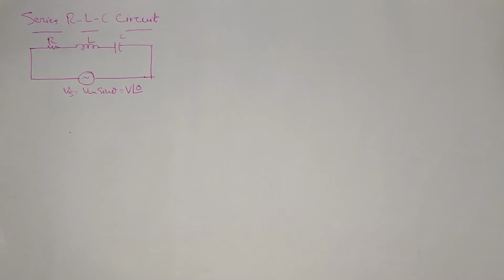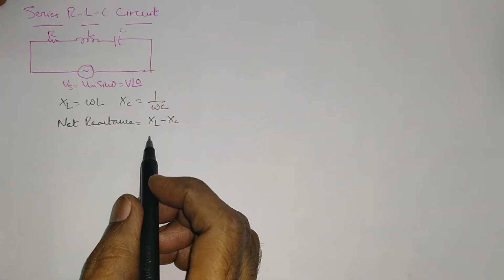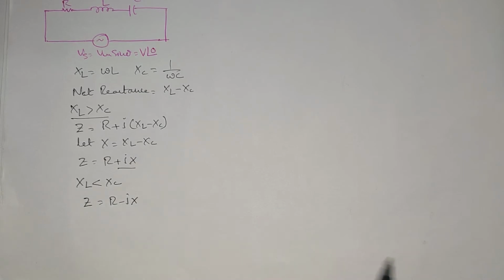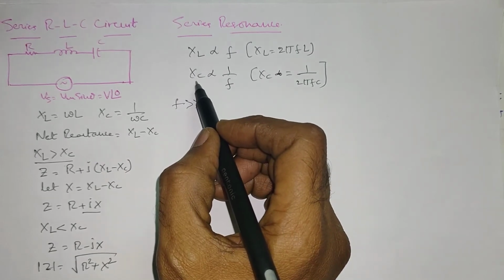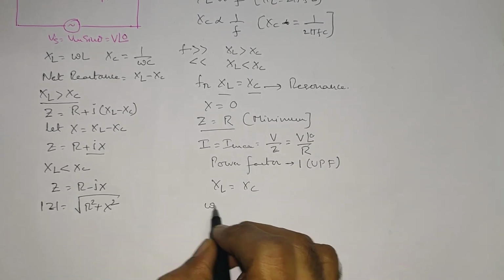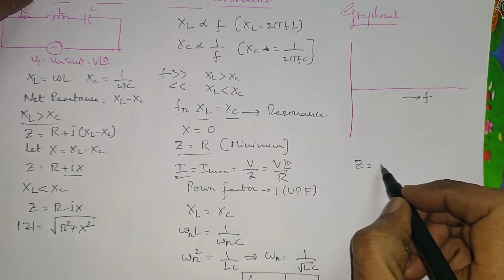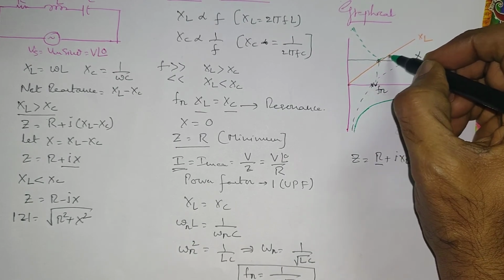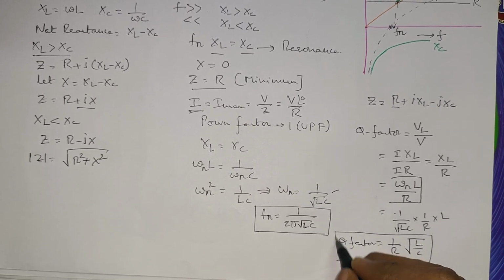SERIES R-L-C CIRCUIT, RESONANCE IN SERIES R-L-C CIRCUIT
series RLC circuit, series resonance diploma EEE, ECE B.TECH EEE students
6) SUPERPOSITION THEOREM WITH PROBLEMS
9) ELECTRICAL CIRCUITS SESSION 2
10) ELECTRICAL CIRCUITS SESSION 1
11) KIRCHOFF’S LAWS WITH PROBLEMS
12) NORTON’S THEOREM SIMPLE PROBLEMS
13) AC FUNDAMENTALS PART 2
14) AC CIRCUITS SIMPLE PROBLEMS
15) AC CIRCUITS PART 1
16) RLC SERIES CIRCUITS, RESONANCE
17) AC SERIES CIRCUITS, SERIES R-L, R-C CIRCUITS